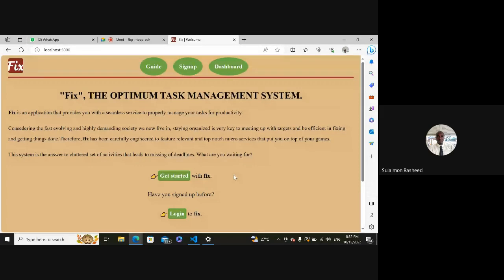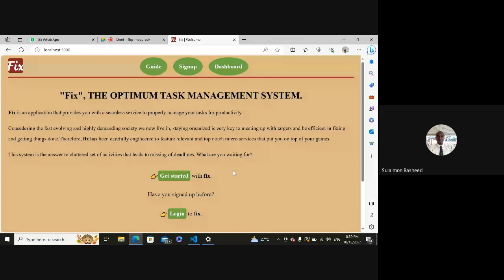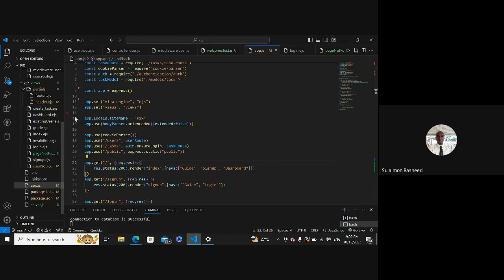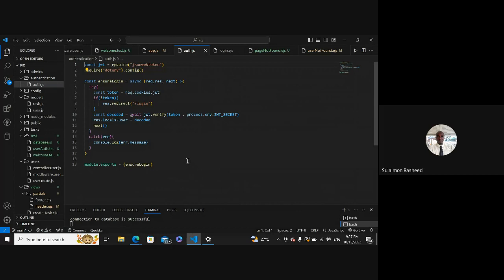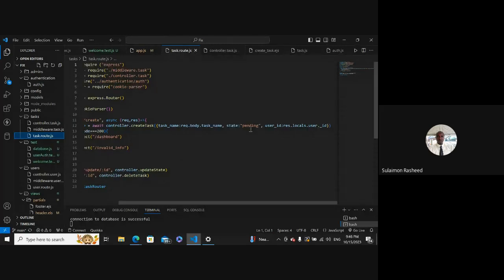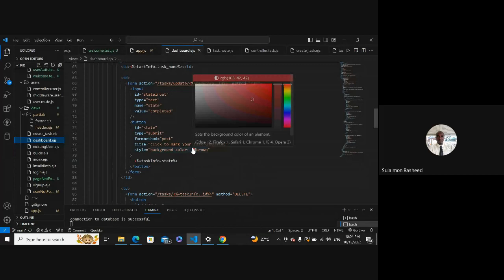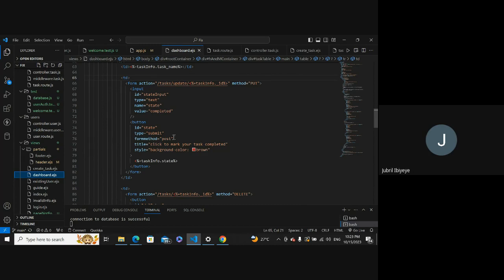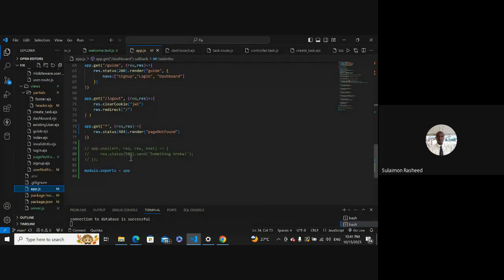building_a_simple_todo_app